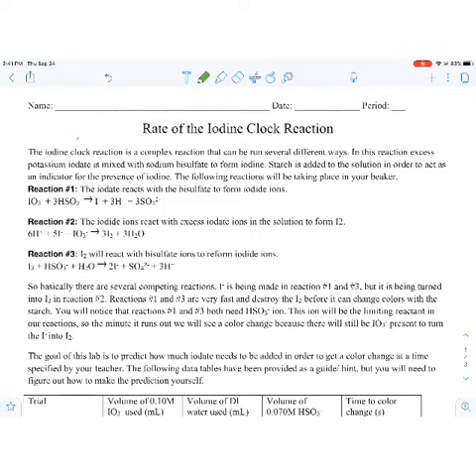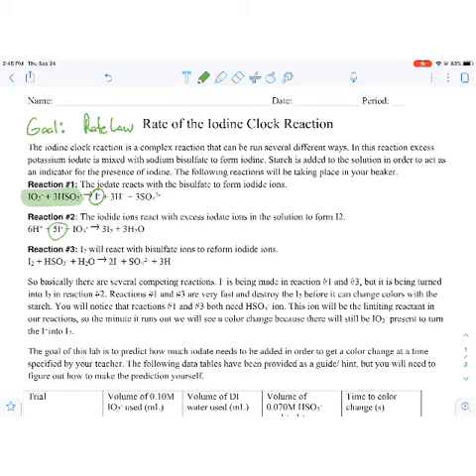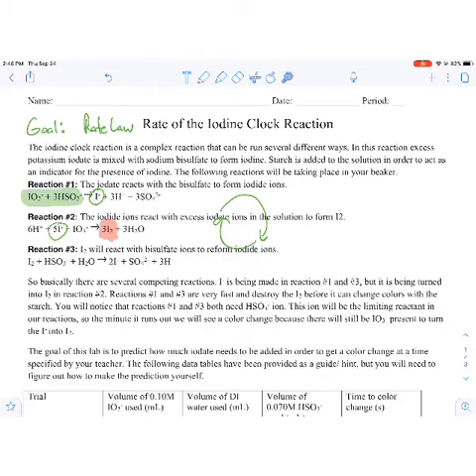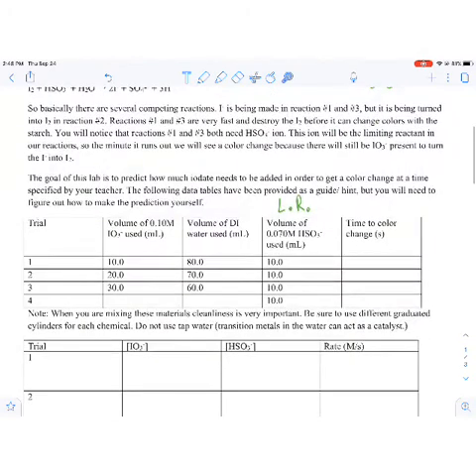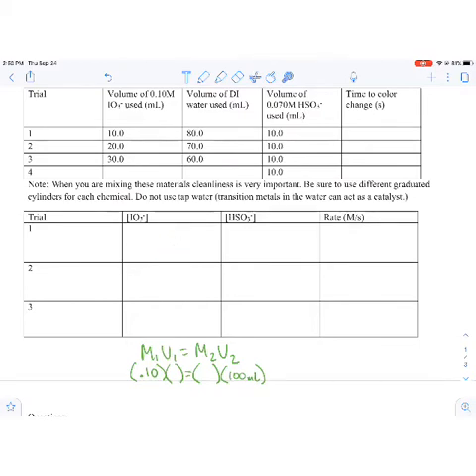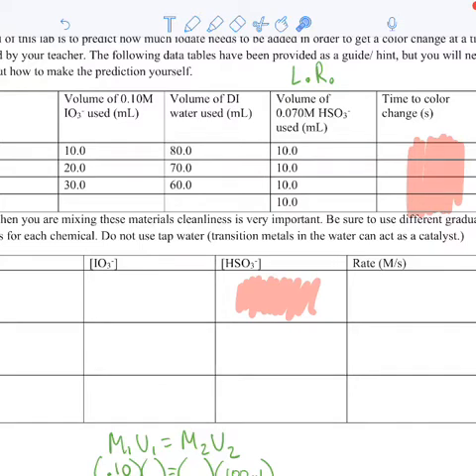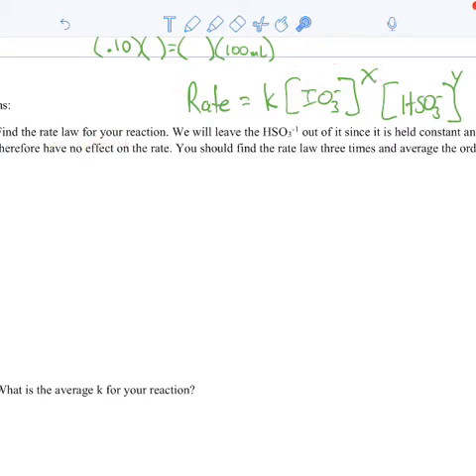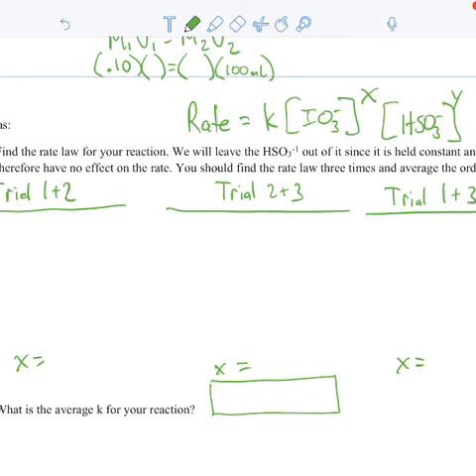Rate Law for the Iodine Clock Reaction